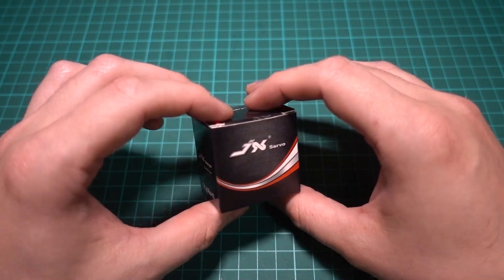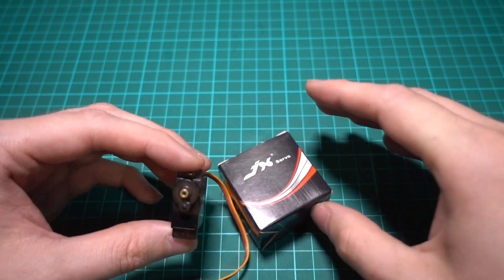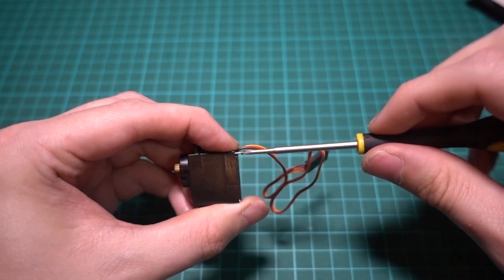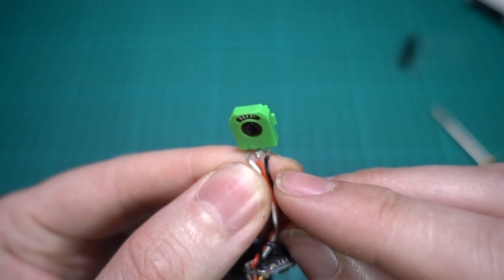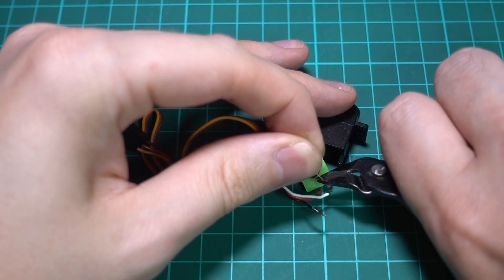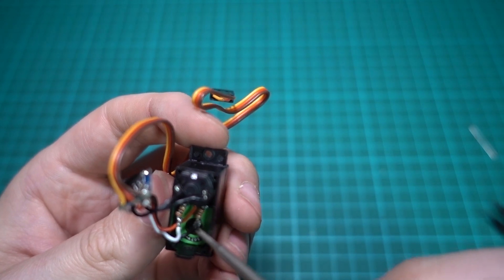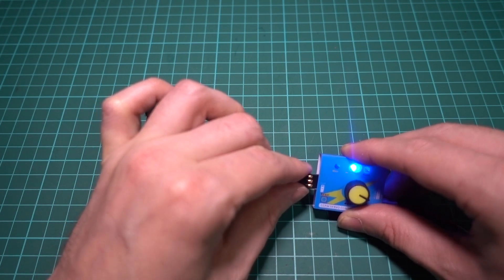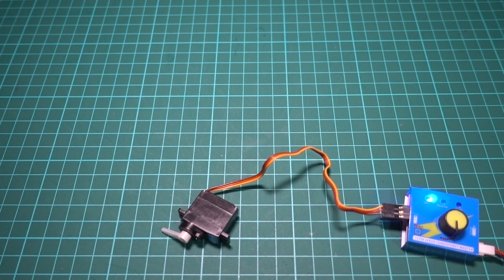360 degree (almost) Micro Pan servo 10min mod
Originally done by Bonafide Pirate